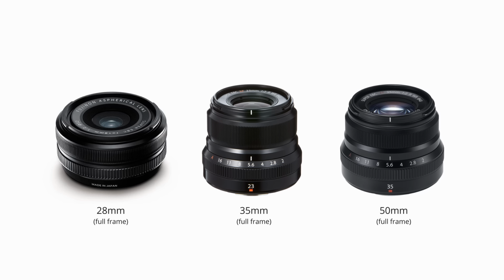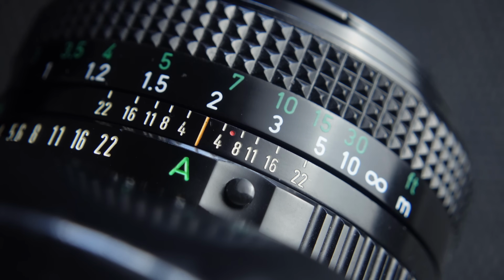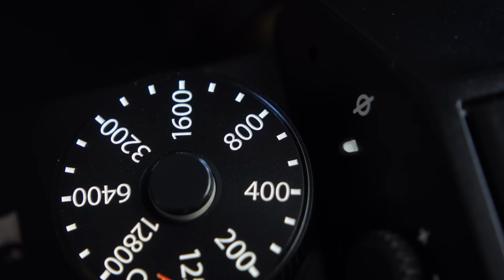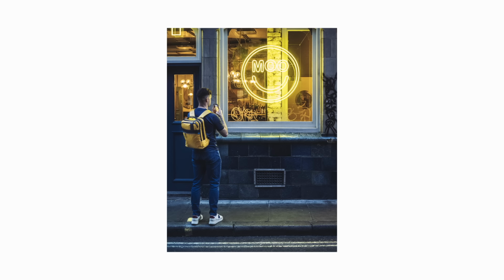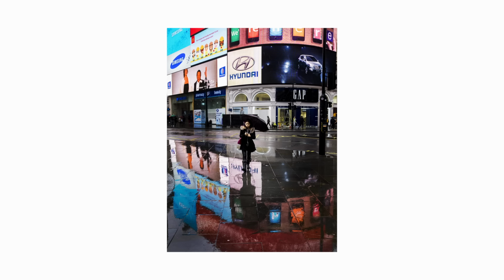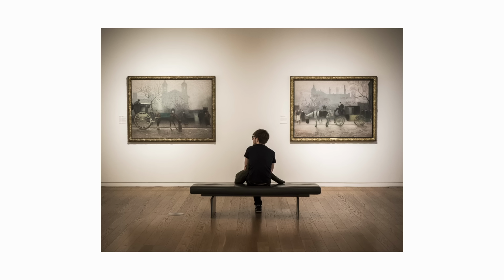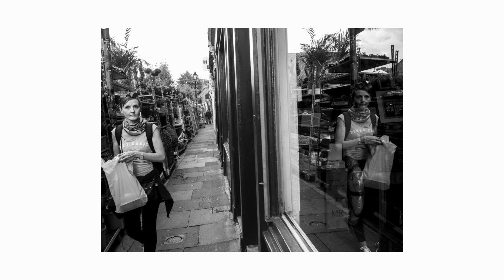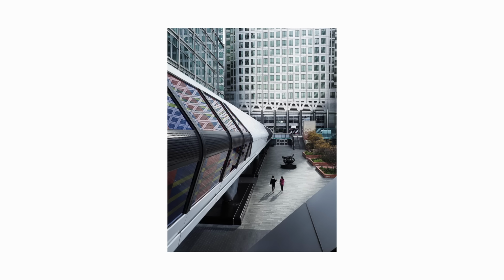This is how I do Street Photography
This isn't a cheesy Top Ten Techniques guide to winning at street photography...no, it's eleven!

I'm Craig Roberts and e6 vlogs is my channel. For more videos and content check out e6, the the subscription service I run from my website. e6 offers videos, eGuides, eBooks, podcasts and more.